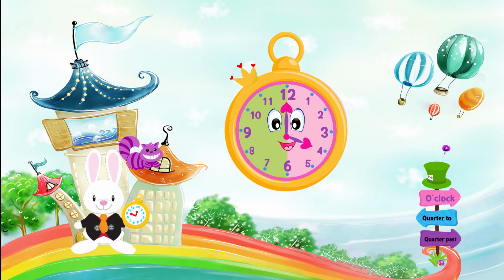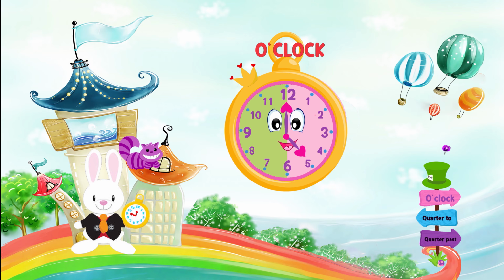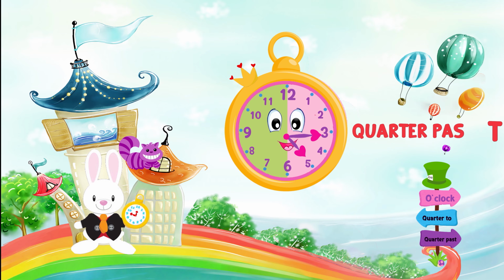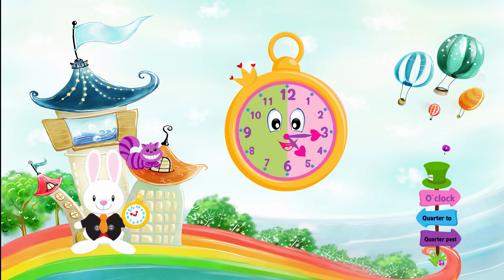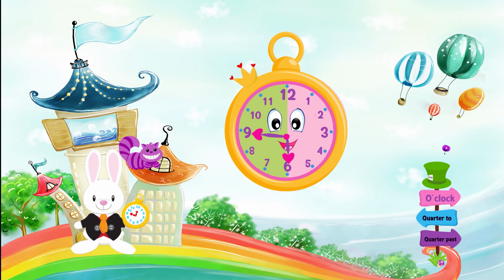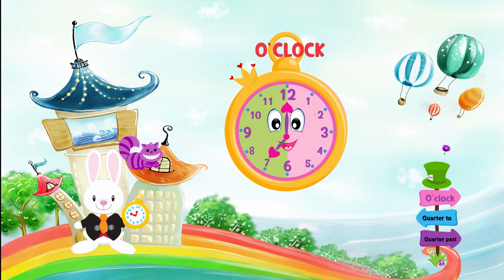Dire l'ora in inglese | Tell the time in English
Che ore sono in inglese. Impariamo insieme a leggere l'orologio e a dire che ore sono in inglese.

To tell the time:
Per dire l’ora
When the big hand is on the 12, we say it’s o clock
Quando la lancetta grande è sul 12, diciamo un ora precisa
When the big hand is on the 3, we say it’s quarter past
Quando la lancetta grande è sul 3 diciamo e un quarto
When the big hand is on the 6, we say it’s half past
Quando la lancetta grande è sul 6 diciamo e mezza
When the big hand is on the 9, we say it’s quarter to
Quando la lancetta è sul 9 diciamo meno un quarto
But other times we count the minutes in 5